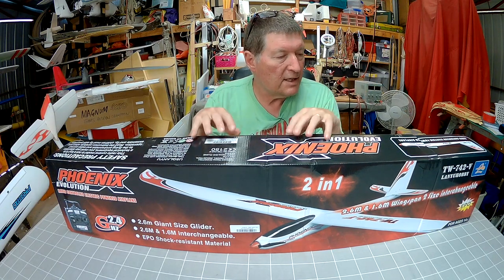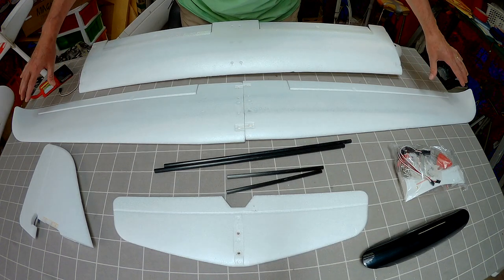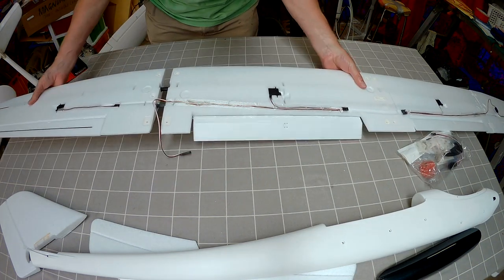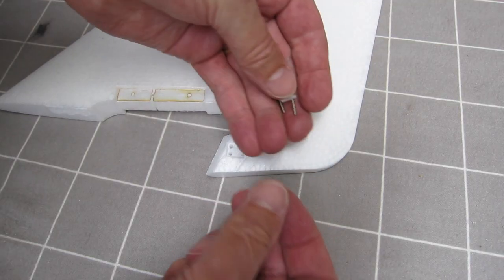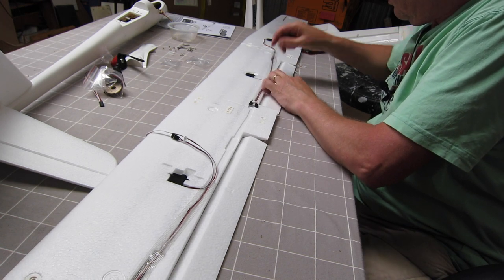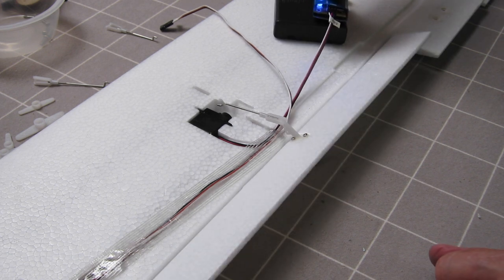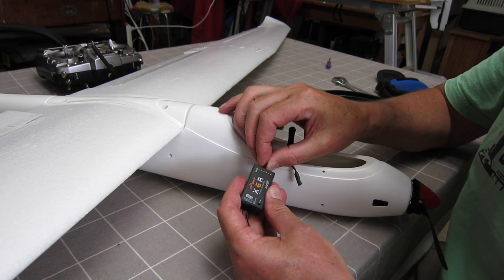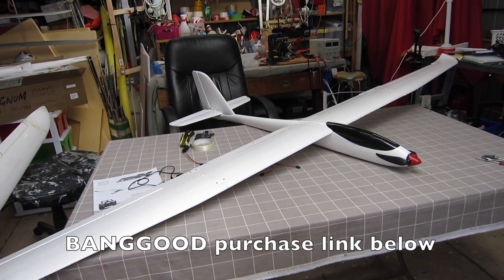Phoenix Evolution Build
Building the 2.6m / 1.6m Phoenix Evolution. Two wing configurations, identical fuselage to the Phoenix 2000 with a bigger vertical stab and rudder.
Brand Name: Volantex
Item name :Phoenix Evolution exchangeable 2in1 Glider 742-5 Airplane
Wingspan: 2600mm (102.5 in) or 1600mm
Overall Length:1160mm (45.7 in)
Glider Weight: 1425g
Flying Weight:1600g with 2200 3S
Prop Size:1060 Folding Prop
Motor Size:4023 powerful out runner motor
Speed Control :Easy-Plug 30A brushless ESC
Servo:9-gram Servo * 6pcs
Flaps:Yes